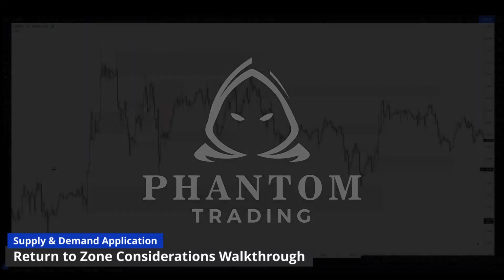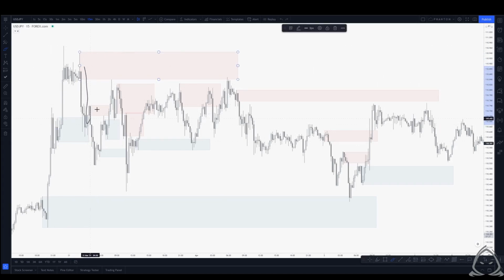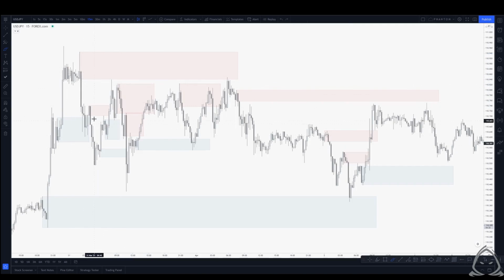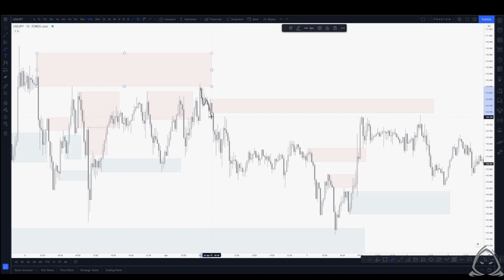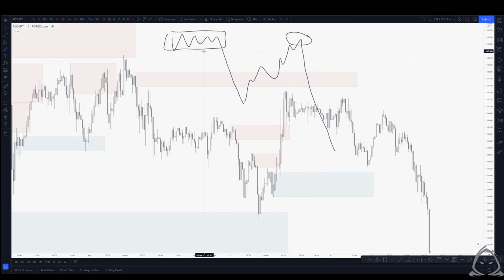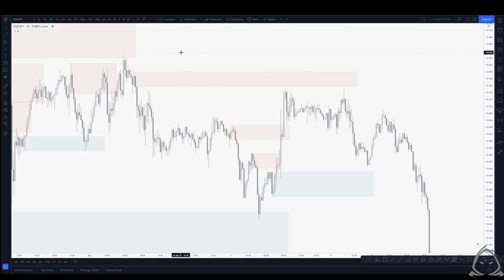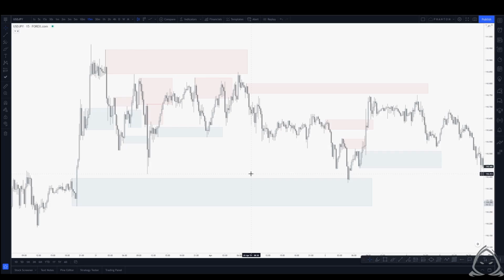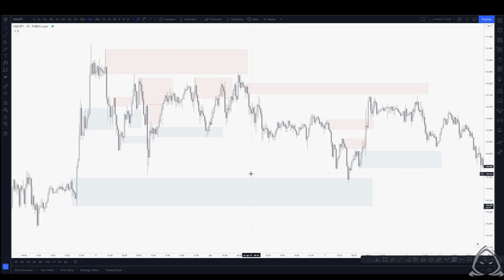3 1 Return to Zone Considerations Application